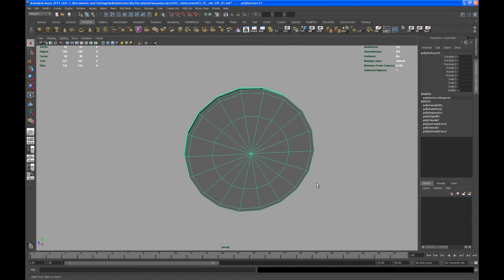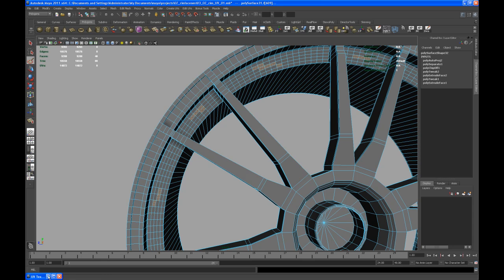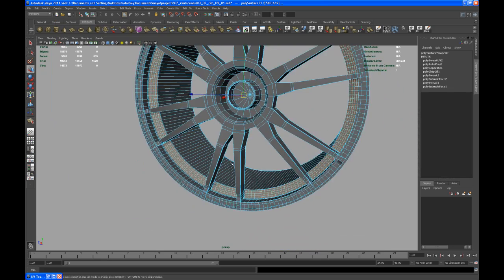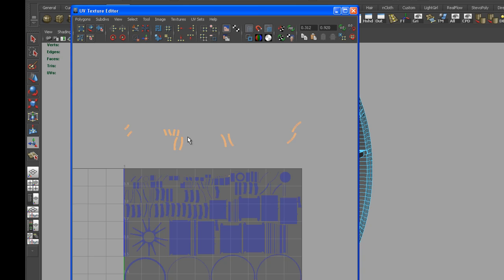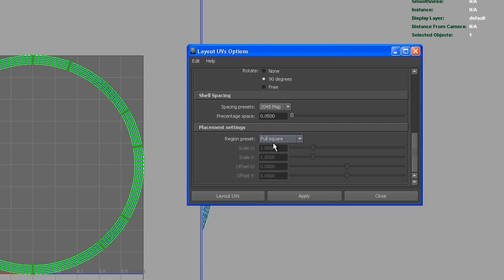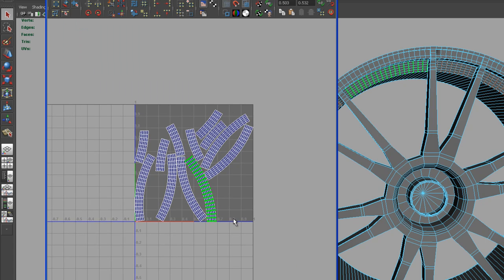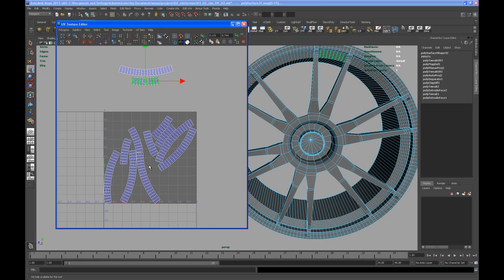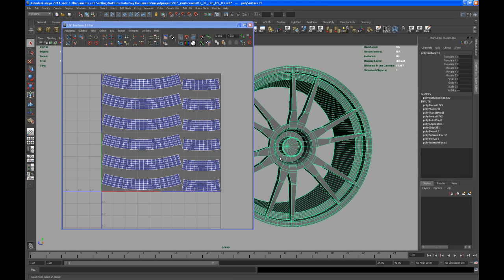Modeling tutorial in Maya - a polygon rim - Part 12: UV layout 02